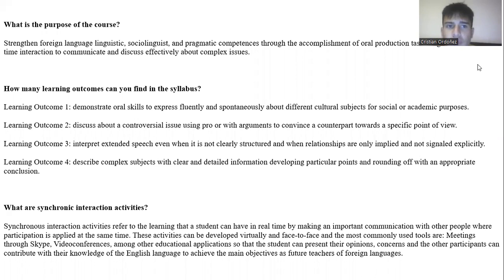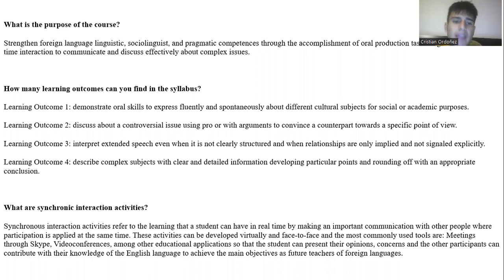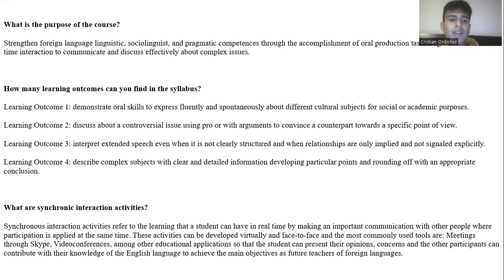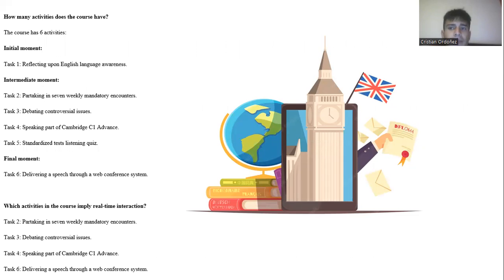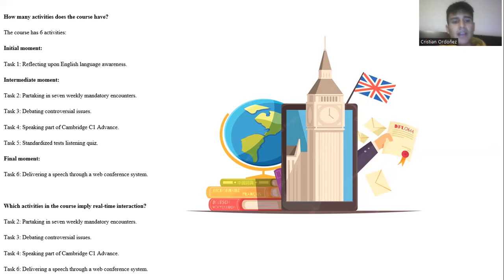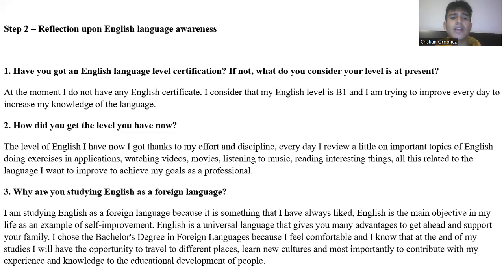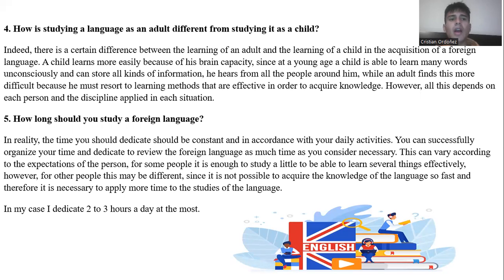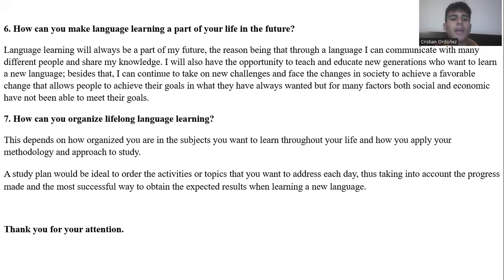TASK 1 - REFLECTING UPON ENGLISH LANGUAGE AWARENESS. CRISTIAN ORDOÑEZ